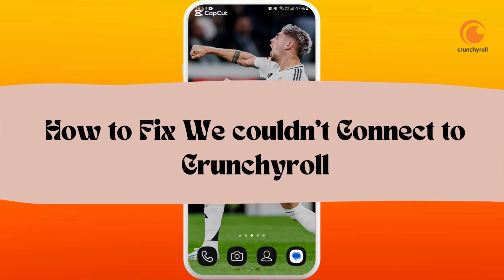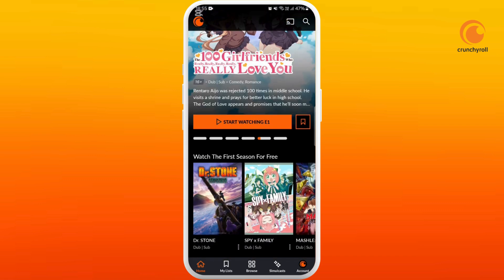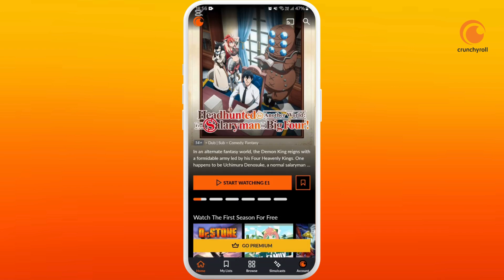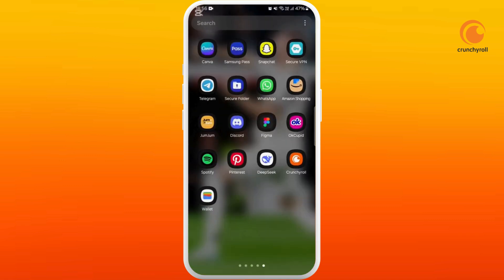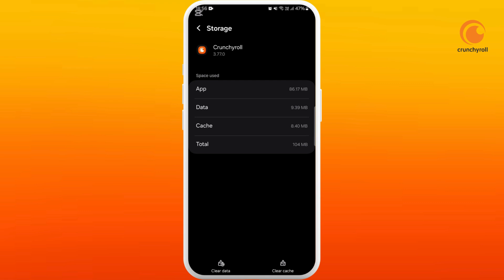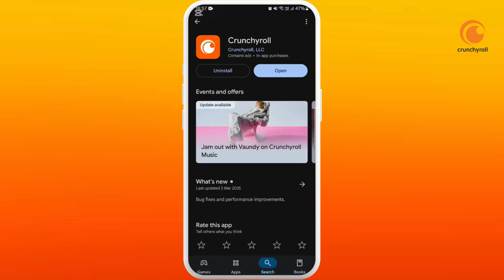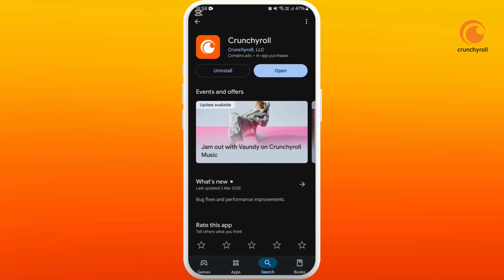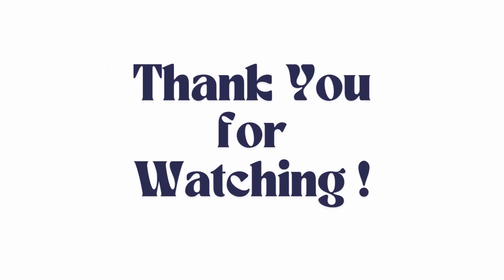How to Fix "We Could Not Connect to Crunchyroll" 2025?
Getting the "We Could Not Connect to Crunchyroll" error? Here’s how to fix it! If you're seeing the "We Could Not Connect to Crunchyroll" message, it could be due to internet connectivity issues, server problems, or app glitches. In this guide, you’ll learn how to check your network connection, clear the Crunchyroll app cache, update the app, check Crunchyroll’s server status, and reinstall the app to resolve the issue. We’ll also provide steps to troubleshoot your device settings to ensure smooth streaming.